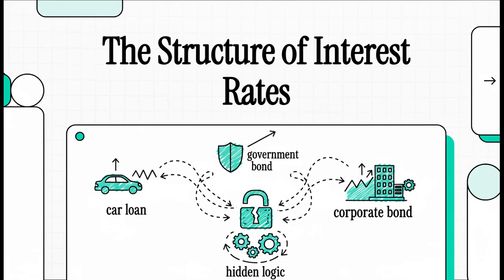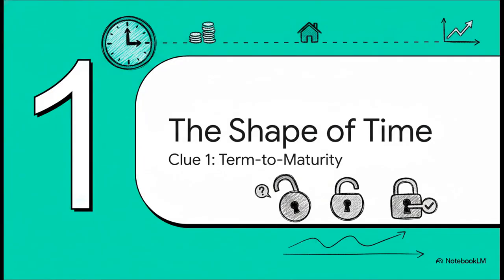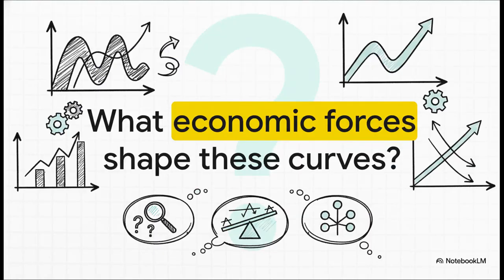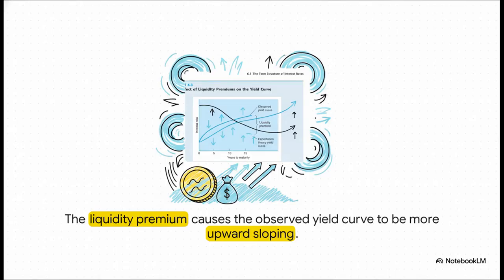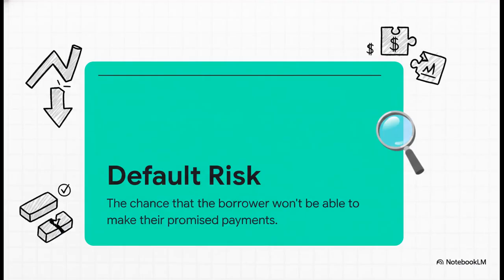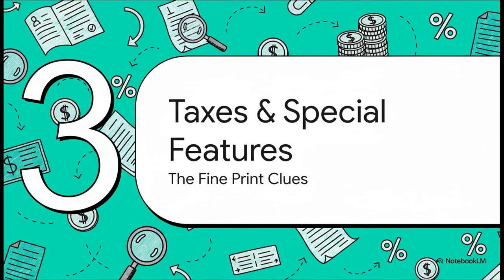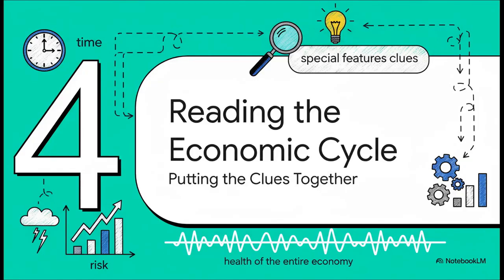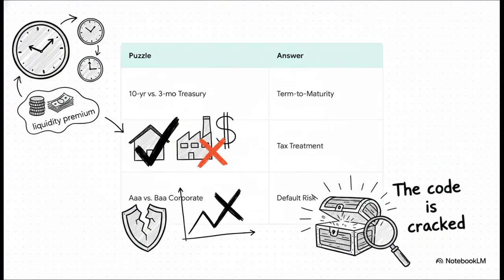Chapter 6 Finance 300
I'm a finance student hoping to help other people learn finance. This video was made with notebooklm based on my finance 335 class. I hope this helps somebody!